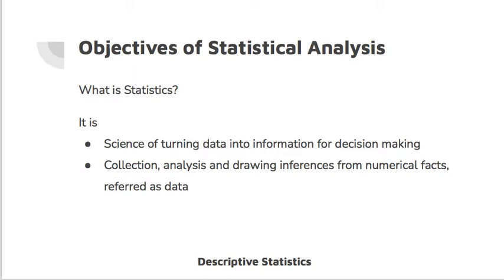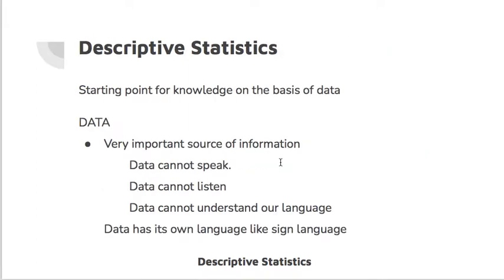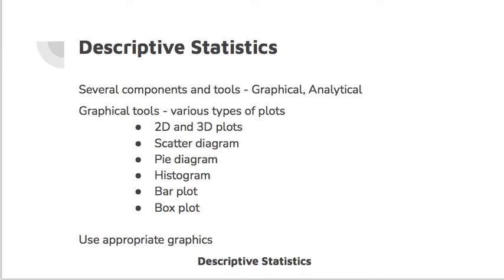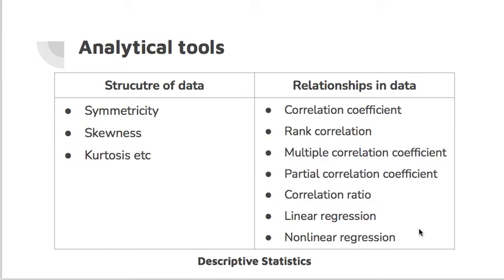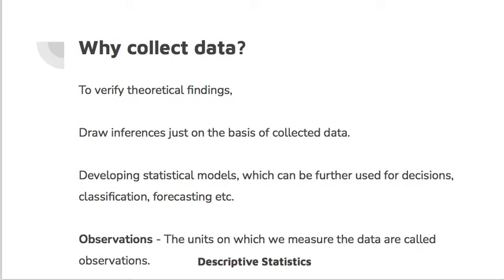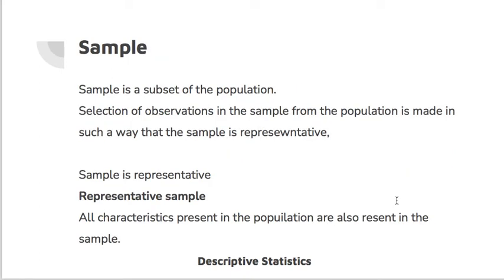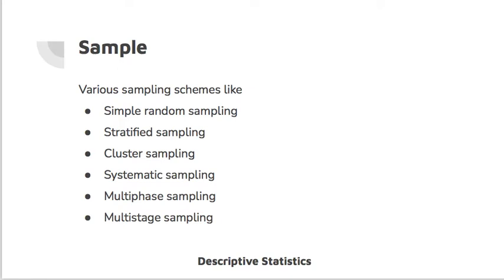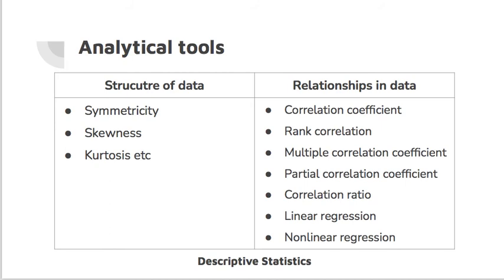Descriptive Statistics Part I